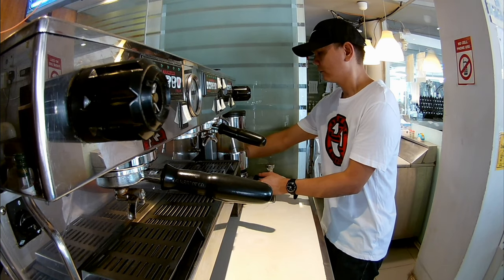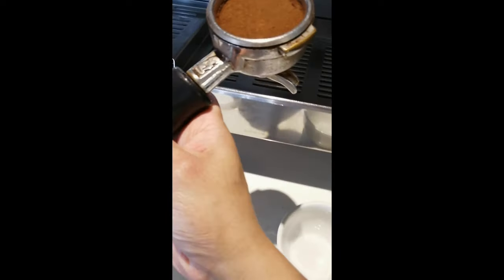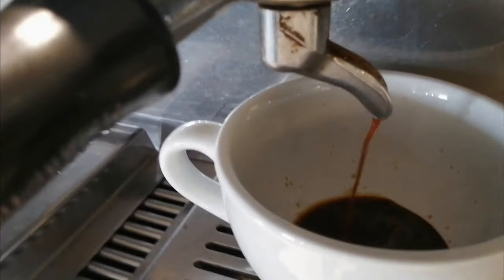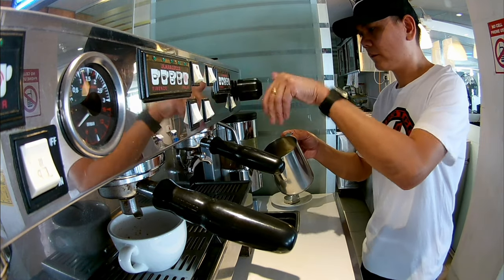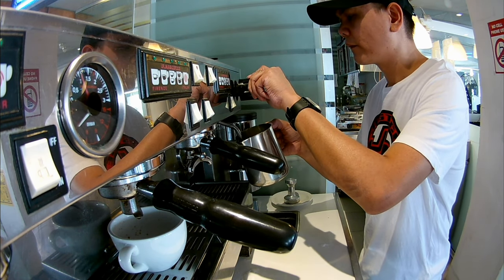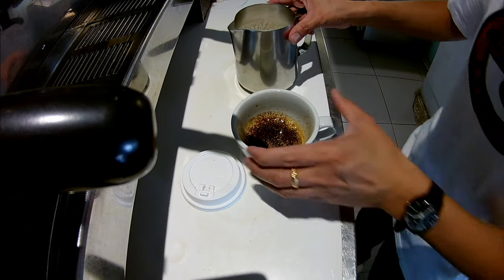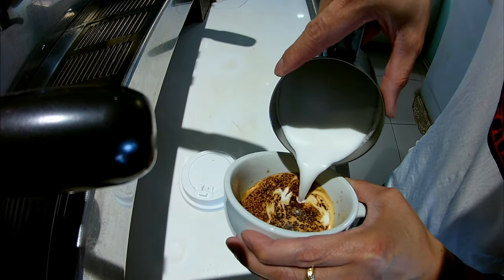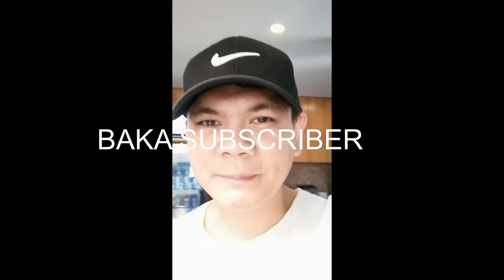PAANO BA GUMAWA NG CAPPUCCINO KATULAD SA STARBUCKS?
cappuccino is a coffee drink that today is typically composed of a single espresso shot and hot milk, with the surface topped with foamed milk. Cappuccinos are most often prepared with an espresso machine.